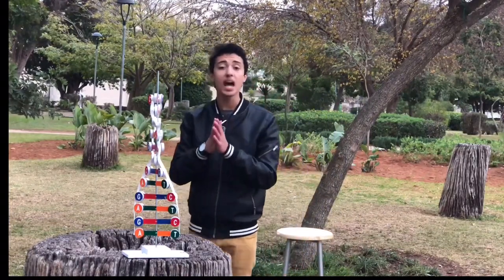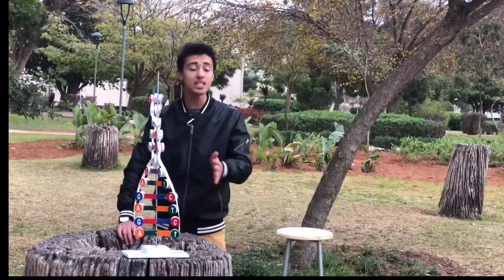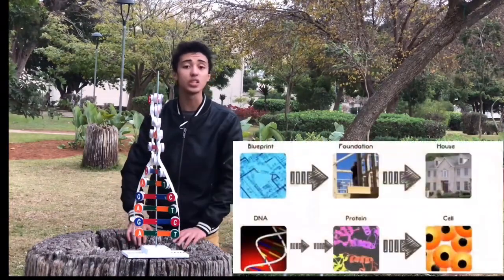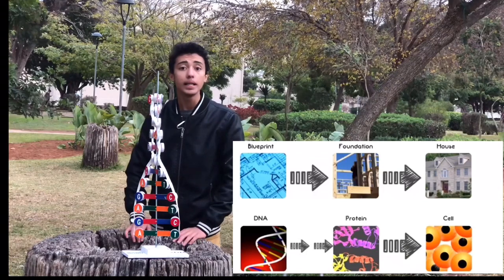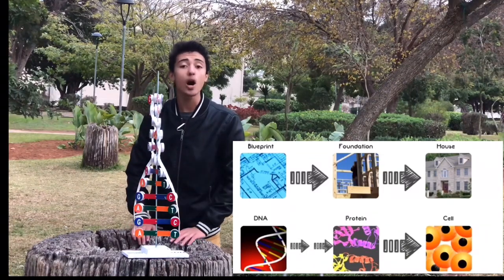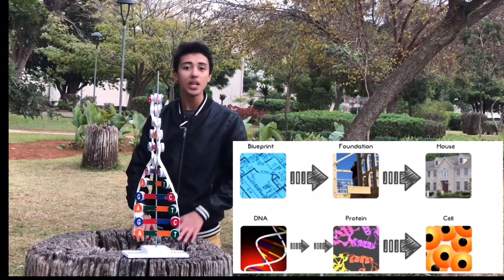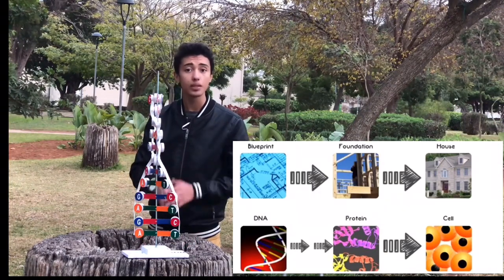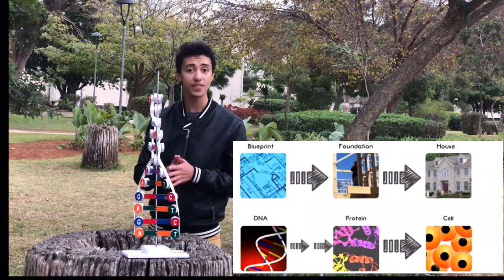You are UNIQUE! - KERTAOUI Farouk